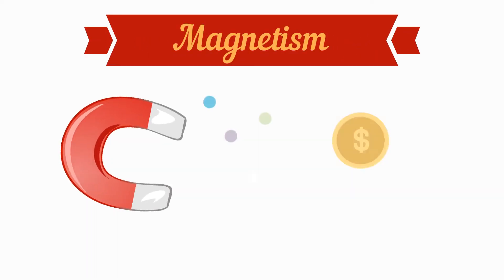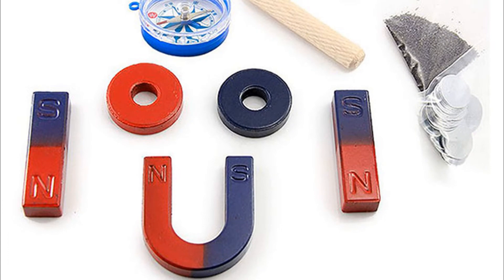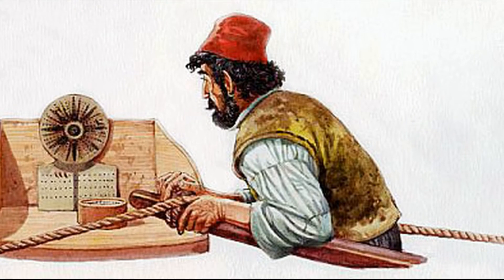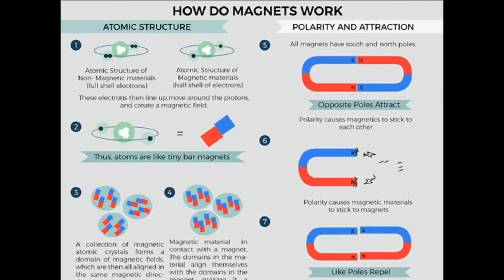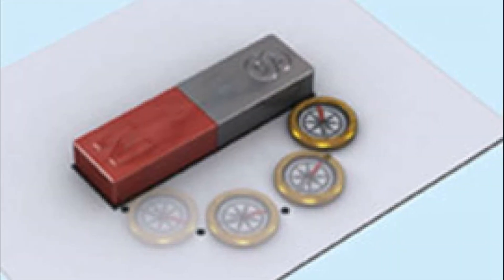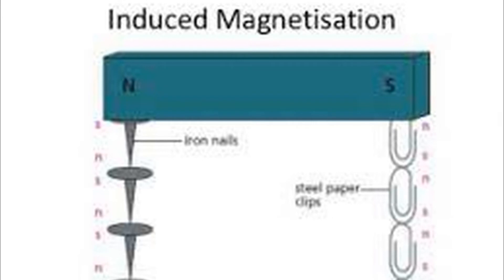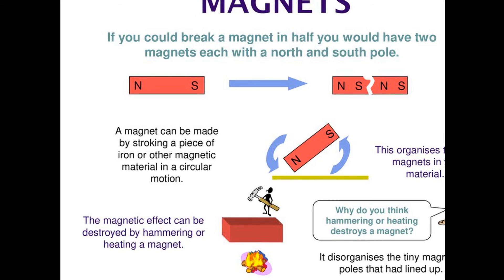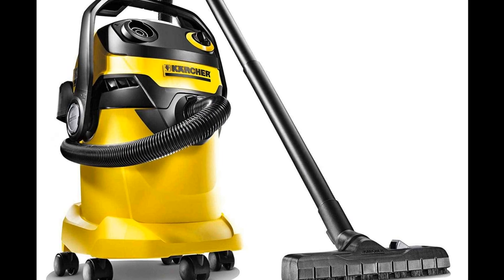Magnetism I What is Magnetism I Magnetic Force and Magnetic Field I How do Magnets Work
Magnetism According to legend, iron nails from ships sailing along the coast of Magnesia would be pulled out. grazing their Shepherds have sheep on the mountains in Magnesia would their feet stuck to the their shoes. These mountains contained an iron (iron containing mineral oxide) called odestone. The modern stone is name of lode- magnetite. The Greeks discovered that of lumps this rock stuck to one another or pushed each away Such materials other that have the property to one another attract Throughout the or_repel Middle one another, are called magnets. | Ages many people believed that loadstones had medical powers. During this period, was it discovered that a lóadstone would point to the north. Magnetism is an invisible form of energy that consti- tutes a fundamental force in nature. It can move objects towards each other, move them away from each other or simply make them stay in position. The Earth itself is a huge magnet that exhibits magnetism. The first use of magnetism was in the magnetic com pass. It was u_ed by sailors and explorers to find_the right direction. he modern world uses the property of magnetism in many ways. Magnetism produces electricity in power stations, and is used in appliances like motors,refrigerators, cassette players and recorders, computer discs, etc. The Earth's magnetism isused for sending radio signals. However, people knew little about the use of magnets until a few hundred years ago. William Gilbert (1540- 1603) a physician in the court of Queen Elizabeth I was the first to use the terms magnetic pole and lectrical force. It was he who suggested that the Earth's magneTiSm could be explained if the Earth was likened to a huge bar magnet. Articles made of iron and steel are attracted towards the magnet. A knife blade made of stainless steel is not attracted by.the maghet. Articles made of paper, plastic,glass, etc., are not attracted by the magnet. The power of the magnet for attracting is not  uniformly distributed. The regions near the ends attract the iron filings more strongly tban the middle portion. he ends of the magnet, which exhibit the strongest attraction, are called the poles of the magnet.
he above examples demonstrate the attractive property of magnets.  Substances which get attracted by a magnet are called magnetic substances. Substances that do not get attracted by a magnet are called non-magnetic substances. These cannot be magnetized either. Directive Property of Magnets The Ancient Chinese were probably the first 1o discover another fascinating property of magnets. They found that when a piece of lodestone (magnet) was allowed to swing freely, it always came to rest pointing in the same direction, i.e., in the north-south directions. The pole pointing towards the North is termed as the north-seeking or simply, the North pole (N-pole). (i) (i) The end opposite to the North pole is termed the south-seeking pole, or simply, the South pole (S-pole). In the 13th century., sailors began using lodestone as a compass to help them find their way across the seas.The word "lodestone' means guiding stone. A modern compass consists of a magnetic needle fixed to a pivot so that it is free to swing round,The needle always points north and south when it is at rest. With a Compass showing where north and south are, it is easy
to travel in a straight line in any direction.  Earth's Magnetism From the way a suspended magnet and a compass behave. tor a long time people thought that the Earth itself contained a huge magnet whose influence could be felt. The Earth's magnetism was thought to exist due to its molten iron core. However. it is now known that iron loses its magnetic properties above Scientists think that the answer to the magnetism of the Earth lies in the link between magnetism and electricity. They believe that
the rapid spinning of the Earth ereates electric currents in the molten core. These are responsible for the magnetic field around the Earth. 760°C and the temperature of the core is at least 1000°C. At Attraction and Repulsion
Vall may have observed that when the ends of two The magnets will snap together if opposite poles () are brought together, i.e., magnet  the north pole of one and the south pole of the other. The magnets will spring apart if similar or like poles are brought close to each other, i.e., the or north-north, the south-south ends of the magnet. This behavior of magnets gives rise to an important law of magnets which states that "Like poles repel and unlike poles attract This law can also be demonstrated by using two bar magnets and some iron filings. The poles of the magnet are dipped into the iron filings. A cluster of filings stick to the ends of each magnet. This law can also be demonstrated by using two bar  magnets and some iron filings.  The poles of the magnet are dipped into the iron filings. A cluster of filings stick to the ends of
each magnet.